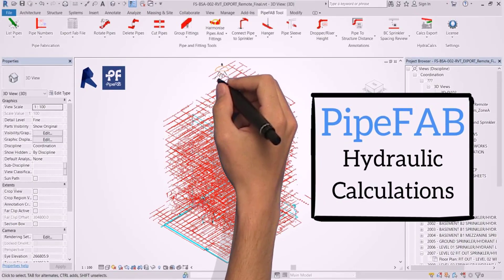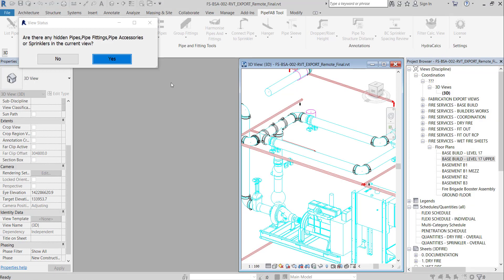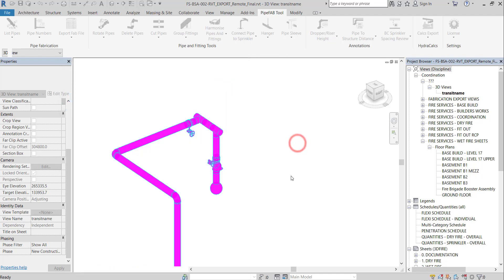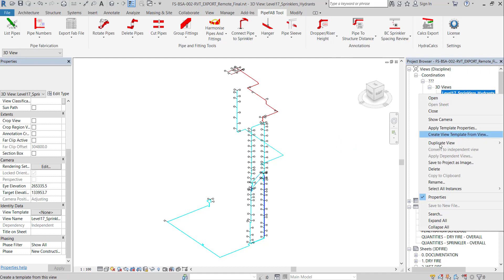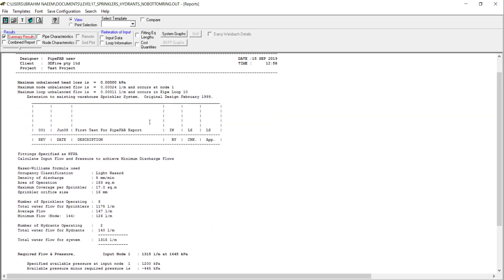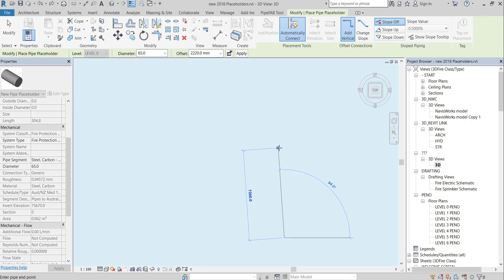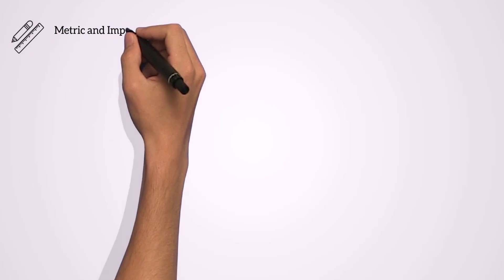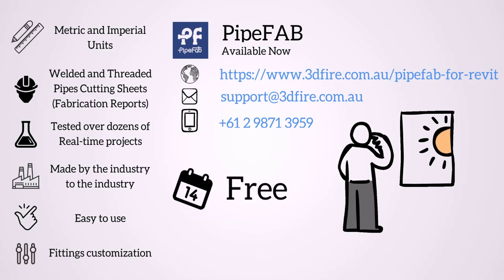PipeFAB Hydraulic Calculations For Revit